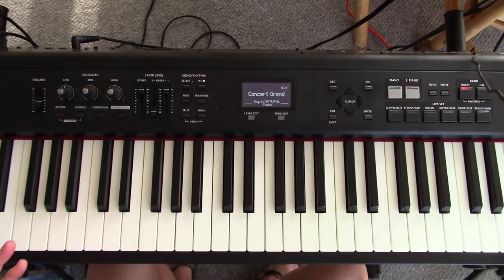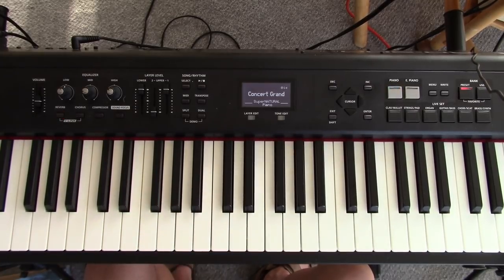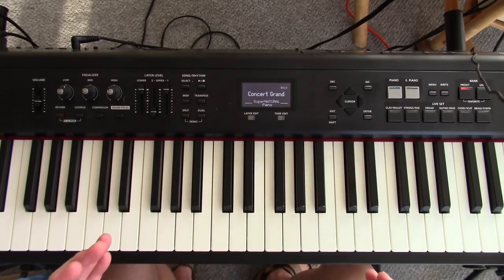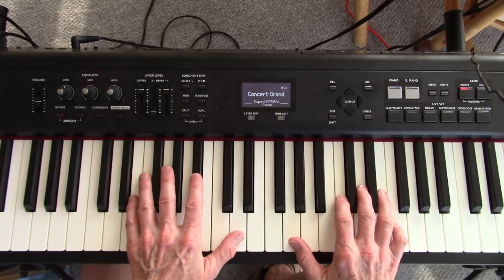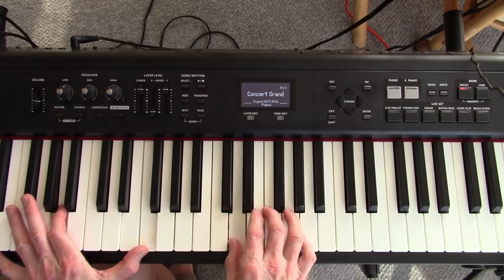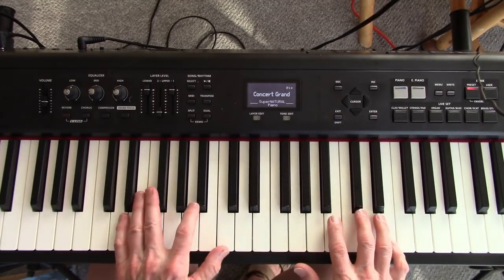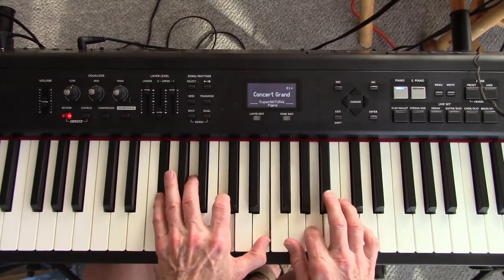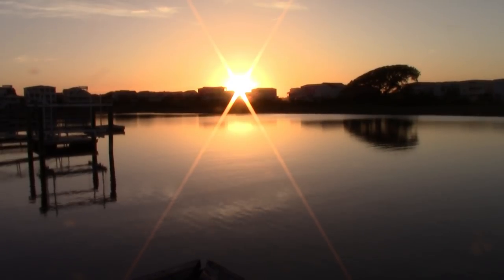COMPING GROOVES: "Green Dolphin St." - Comping, Chords, Lines .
Playing Green Dolphin St. (with backing track). Short tutorial on comping grooves, ala Ahmad Jamal, 4th voicings and improvisation lines ala Horace Silver and Bill Evans. On Green Dolphin Street written by Bronisław Kaper with lyrics by Ned Washington. Equipment used: Canon Vixea Movie camera, Roland RD-300 Keyboard (great axe!) , Dell Computer w/ Band In A Box software, Audio AMX mixer, Neewer mic. For free scores and to view jazz book, go